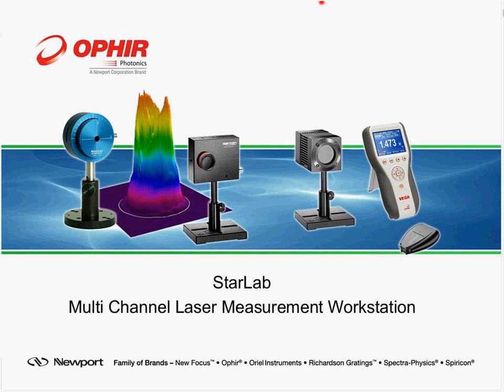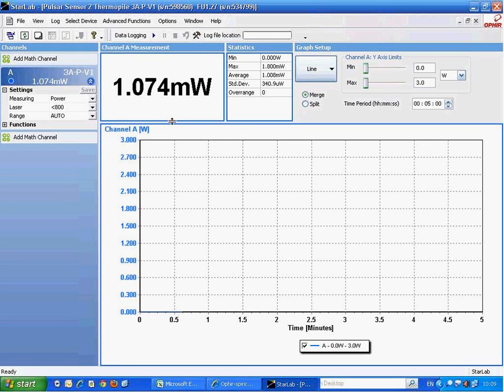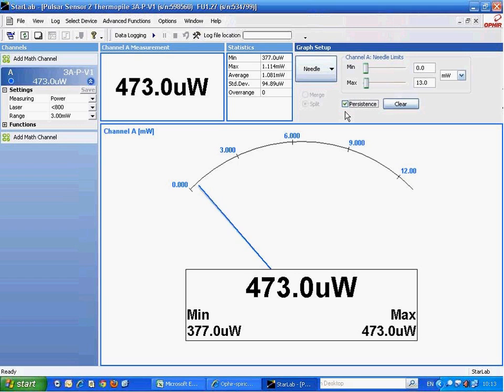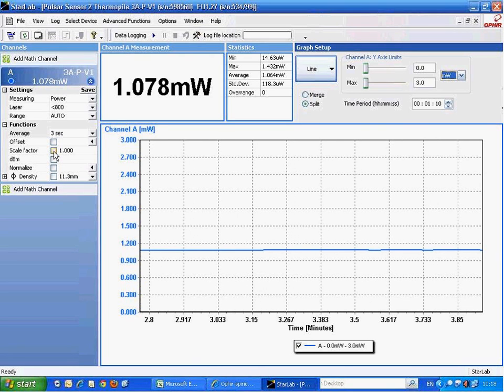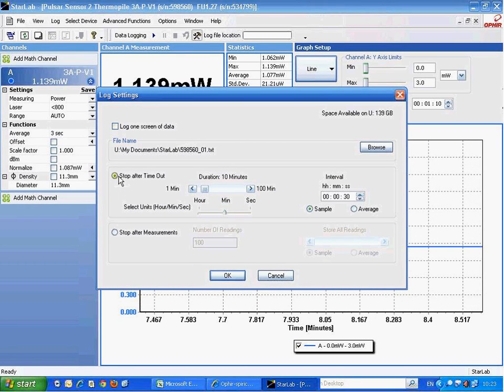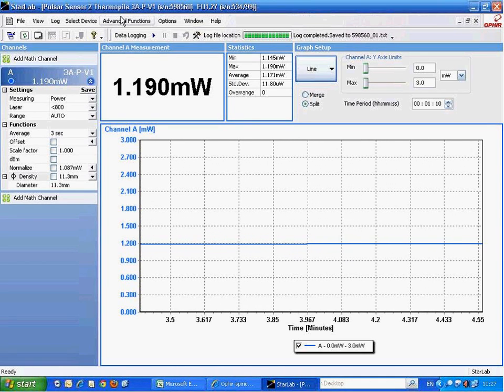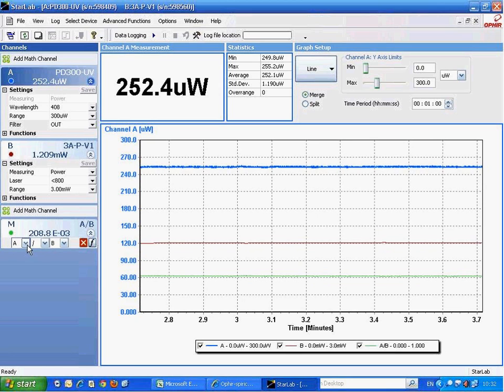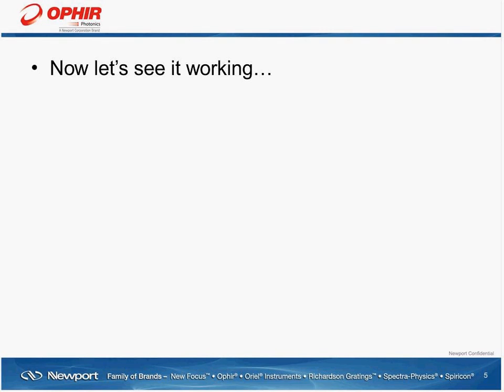StarLab Training Compressed into 45 Minutes A 20120912 0700 1